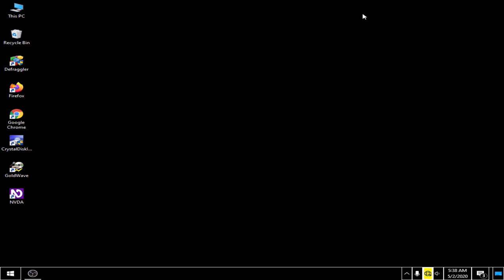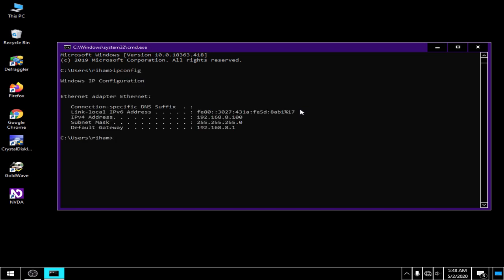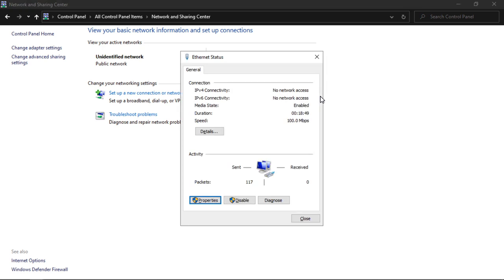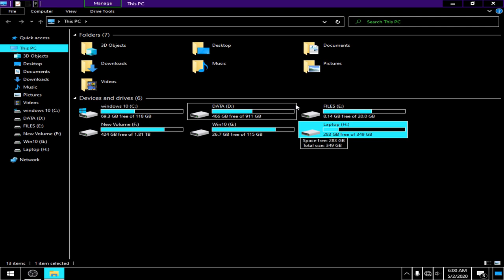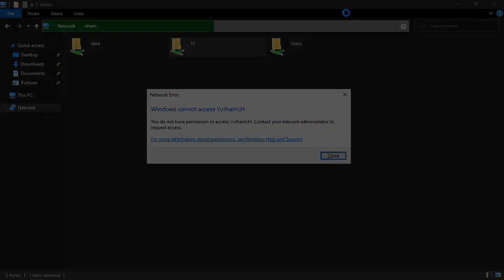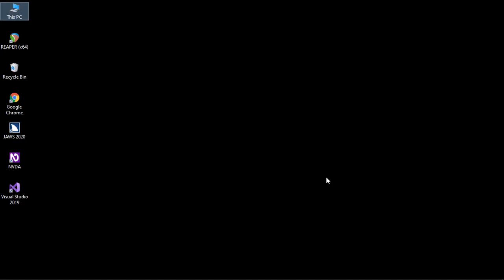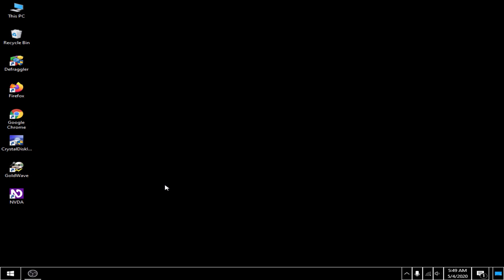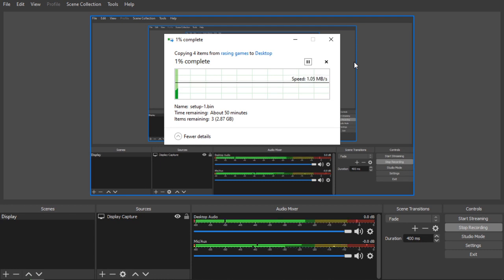How to share files between computers without using any external devices using home network?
Hay guise! Welcome back to technology for blind.
I’m back with another video for you.
In this video, I’ve demonstrated on how to share files without using any external devices between computers.
Note:
You have to be in the same network to share files!

Signing out:
Mohomed Rashad.